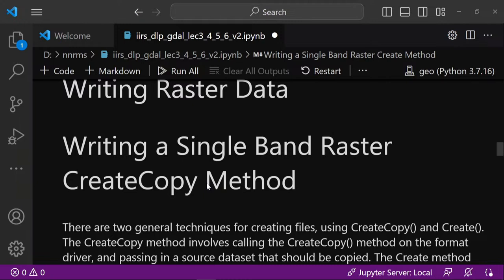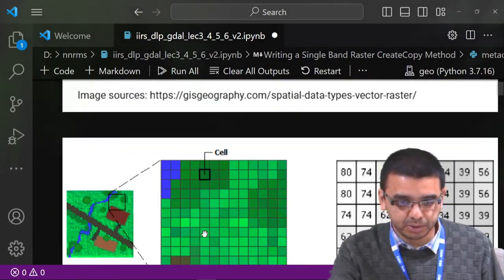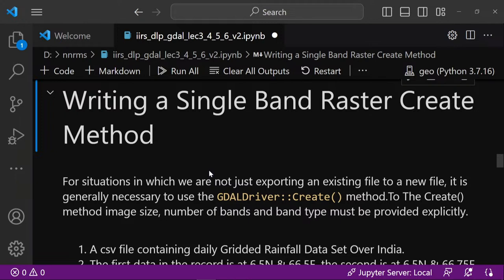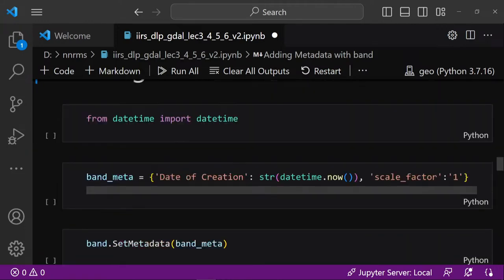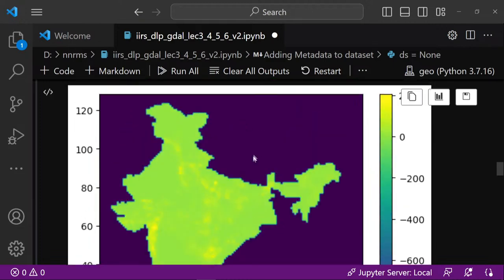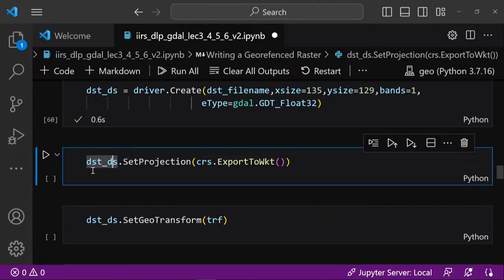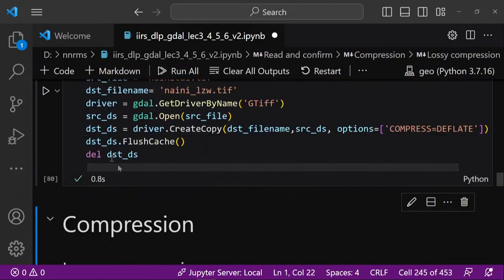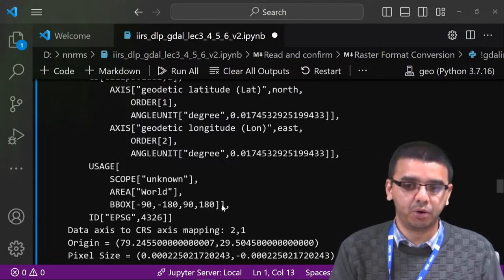Writing raster data indifferent data formats,image format conversion by Shri Ravi Bhandari